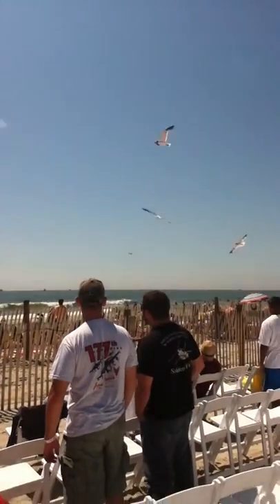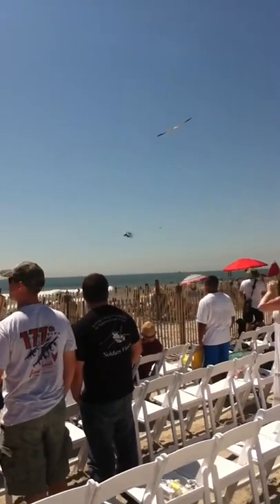2011 Atlantic City Airshow: Spitfire Special; please